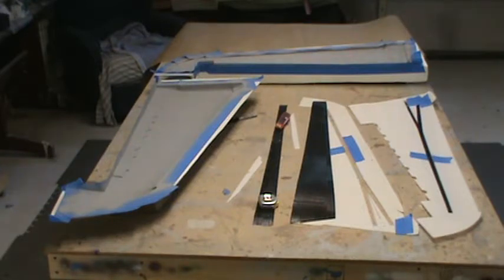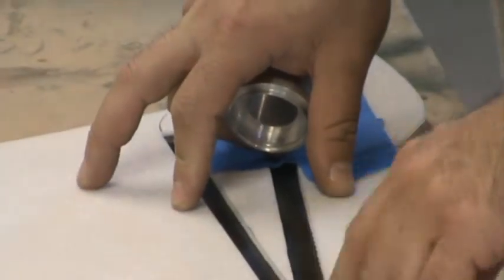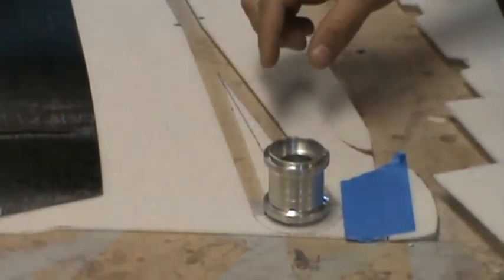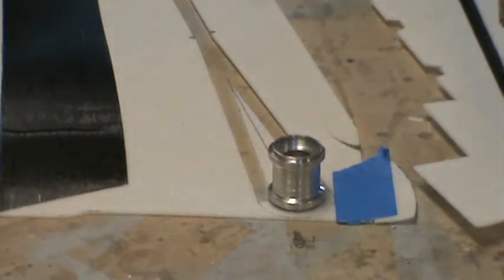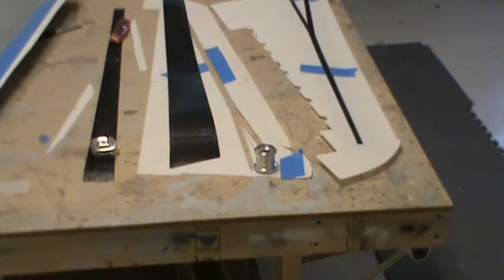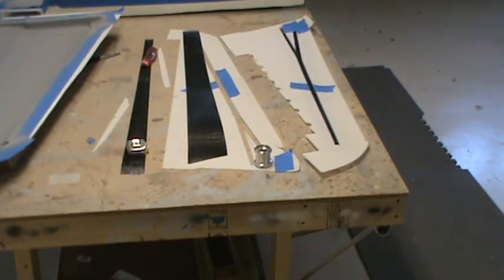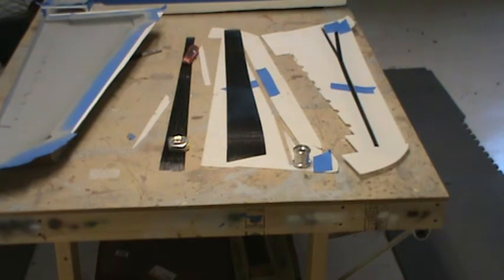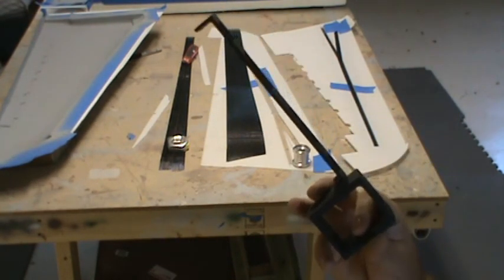How to build an F-14D Tomcat #69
Wing construction and structures explanation